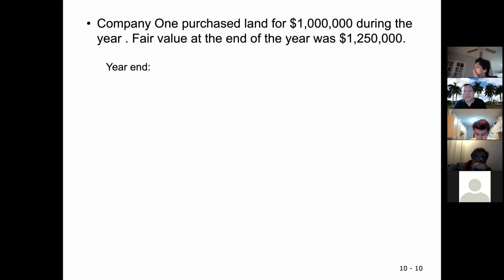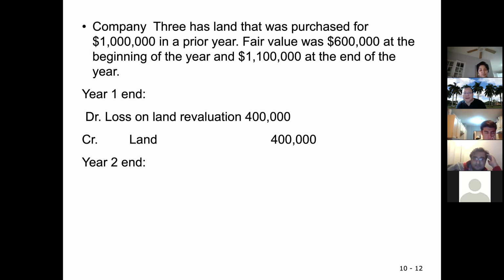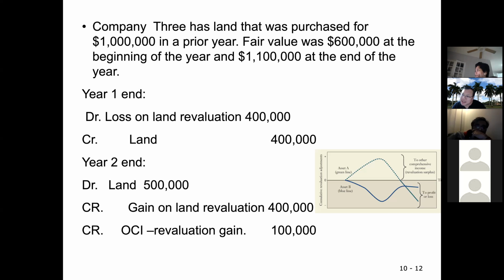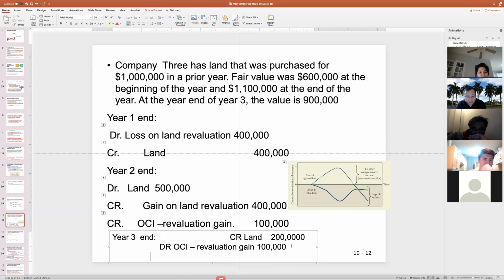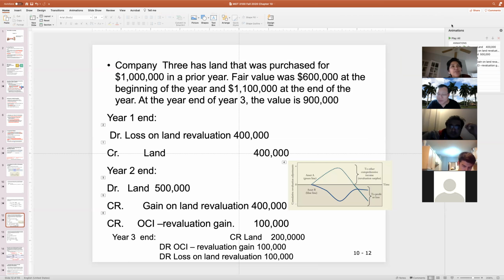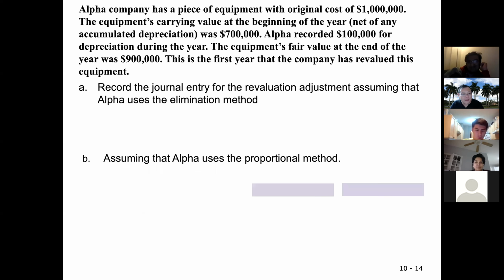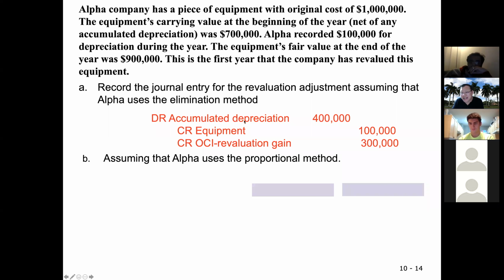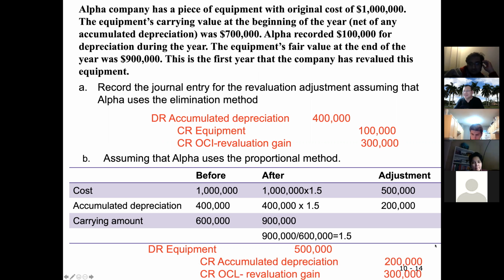Chapter 10 video 2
Fair value for non-current asset, examples, IFRS, proportional vs elimination method, revaluation model, the effect of revaluation on equity